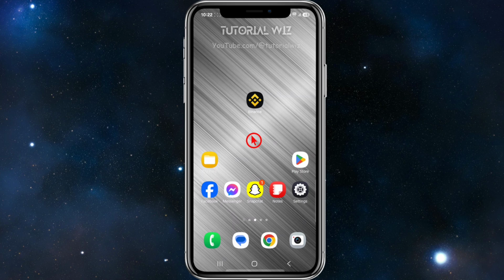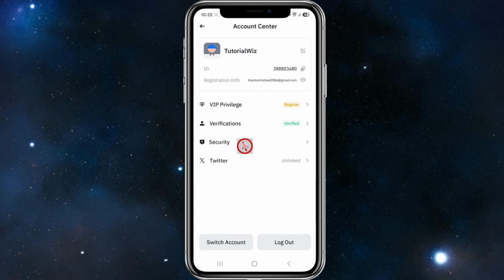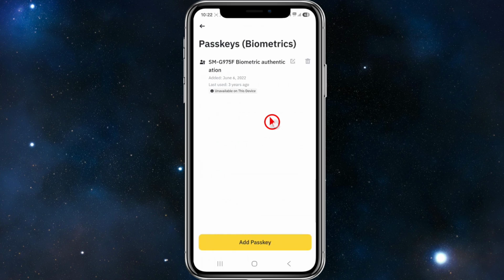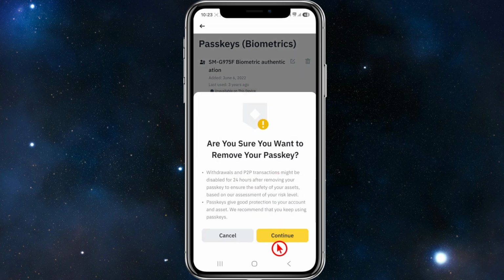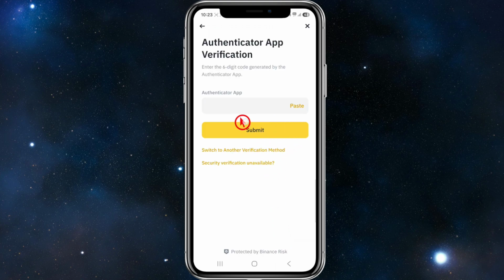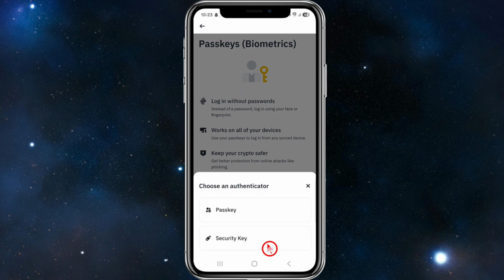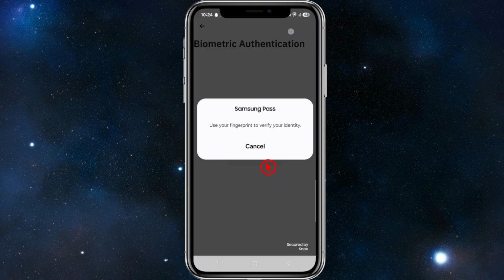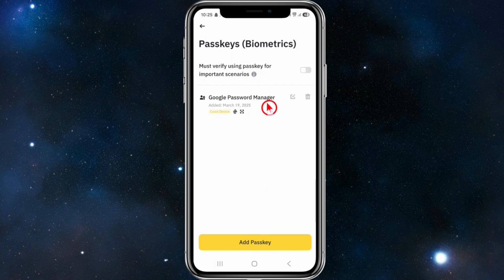How To Reset Passkey On Binance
In this tutorial, we will show you how to reset your Passkey on Binance. Whether you've forgotten it or need to set a new one, this guide will walk you through the steps to regain access to your account securely.